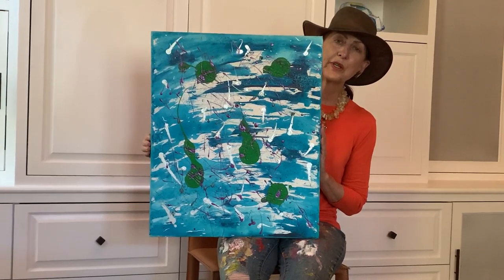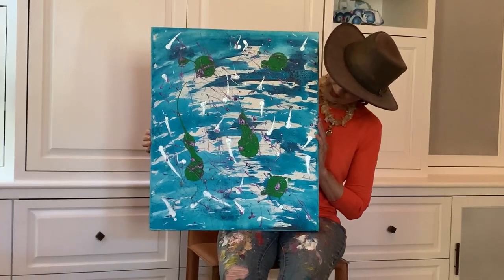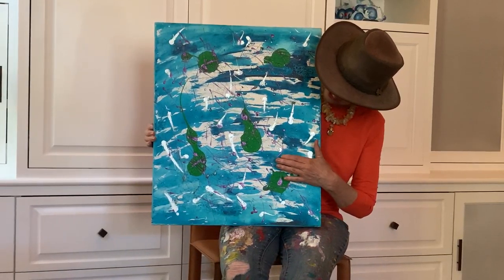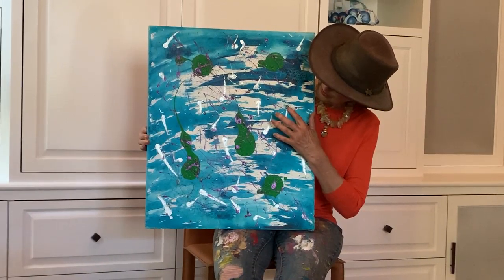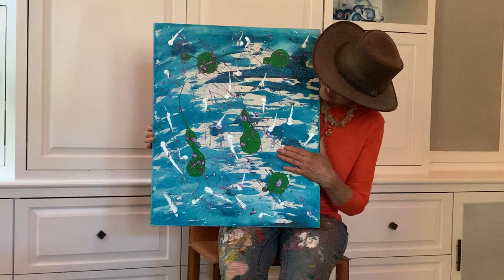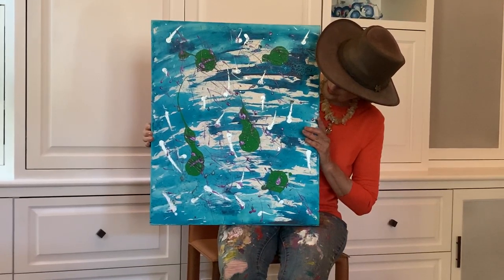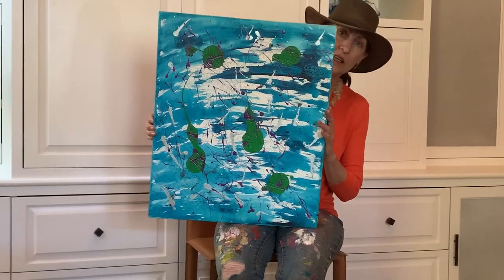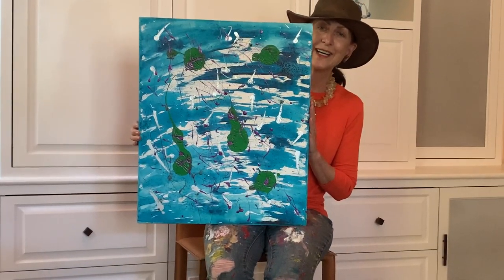“Strings” #98 of 100 + intuitive abstract painting videos posting daily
“Strings” is a playful composition of teal, snow, and purple  20”x24” x 0.2 in acrylic/canvas/mixed media painting.  I had fun using nail polish and the nail polish “balls.”  The painting named itself, and for me I see violins.  What do you see?

 First time being shown in public.

When a collector purchases my art, the happiness in my soul multiples.
Cancer Sucks!

“I purchased Tiffany Birch’s original “Eternity” acrylic painting on canvas because it evoked pure joy within me! - Anne Thull - Anne Thull Fine Art Designs